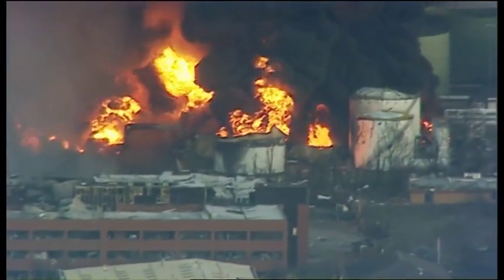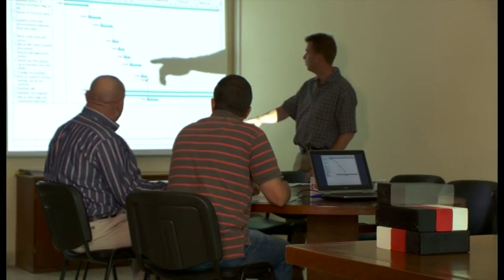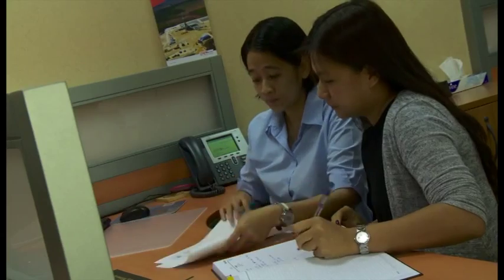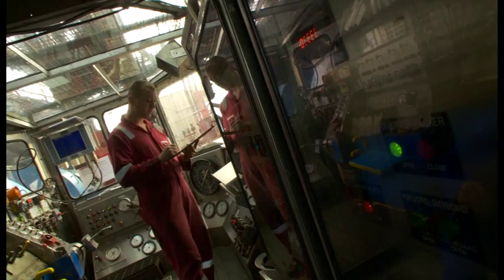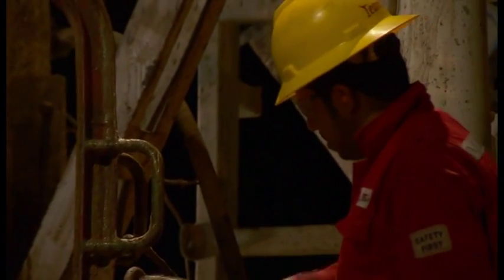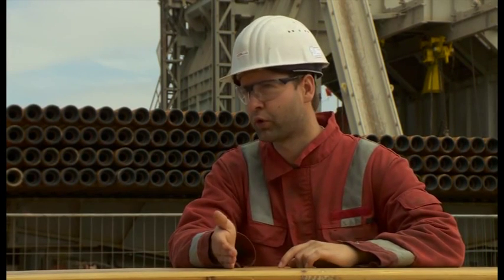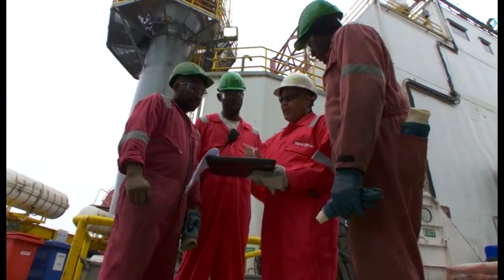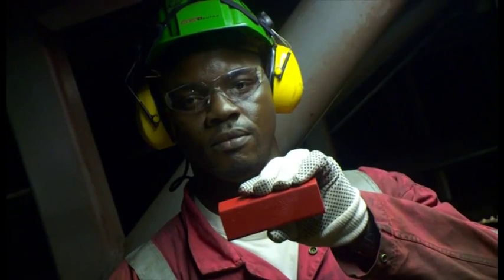Operational IntegrityA Tower of Strength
Tower of strength is a learning tool used by KCA Deutag, designed to support raising awareness whilst embedding the language and principles of Operational Integrity into the workforce.  Tower of strength is a visualization tool, where the blocks of the tower represent the employees of KCA Deutag – each one an integral part, If bricks are removed the tower becomes unstable.